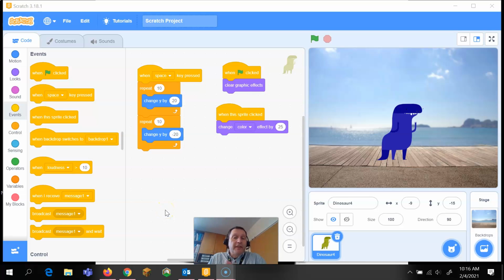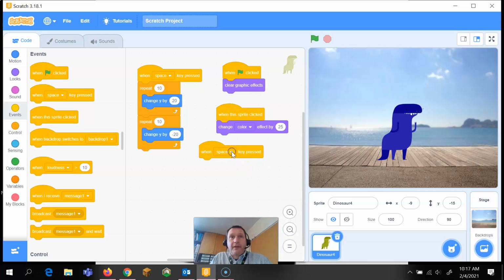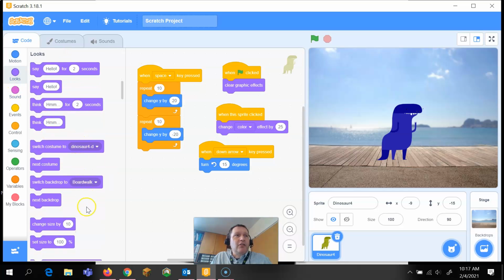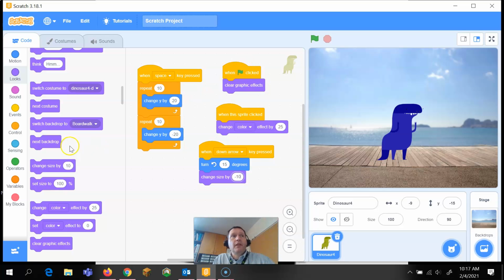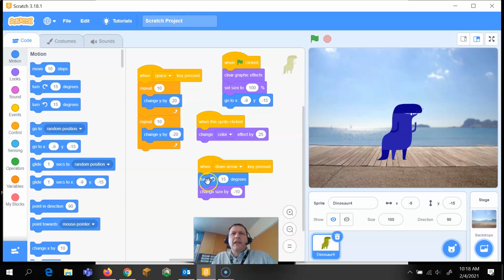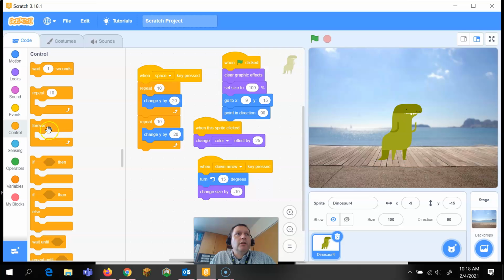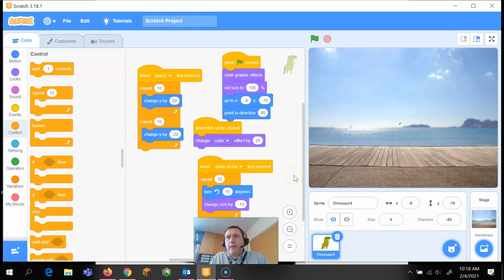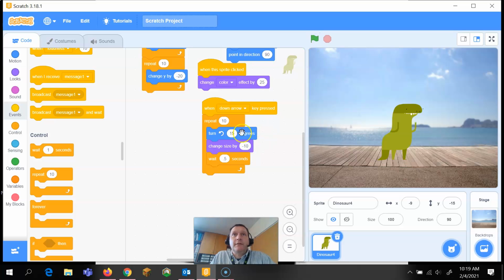Scratch 3 Sprite Spin Out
How to make your sprite spin out of site into a vortex using Scratch 3